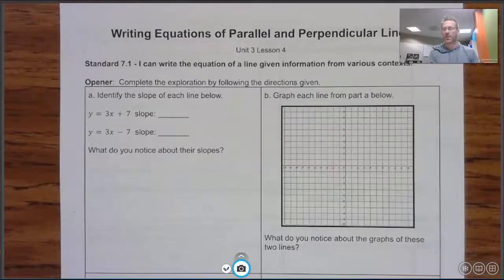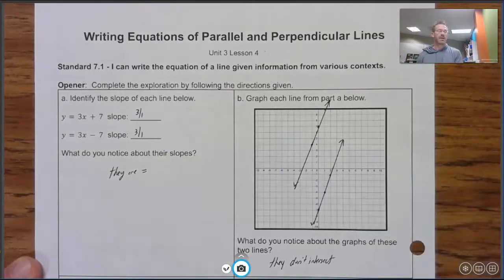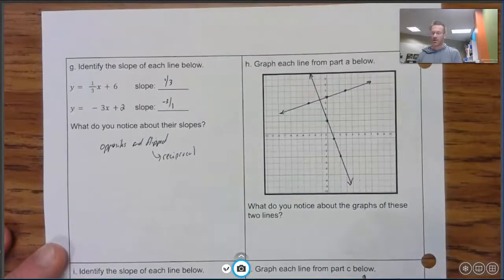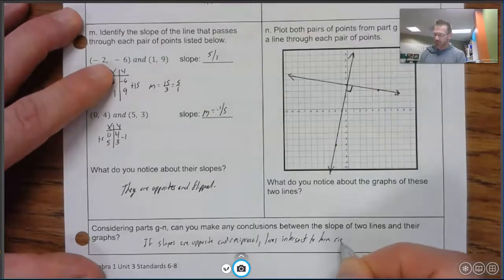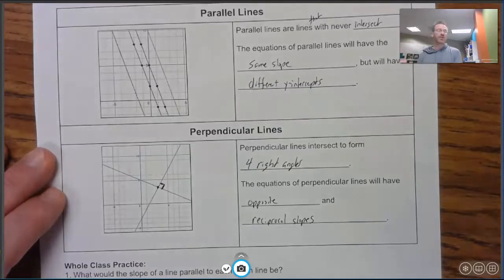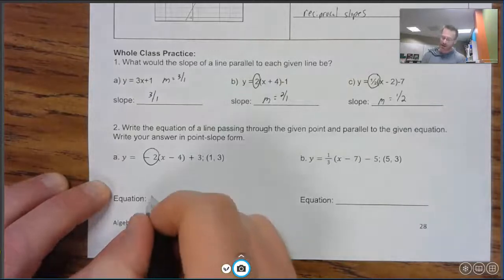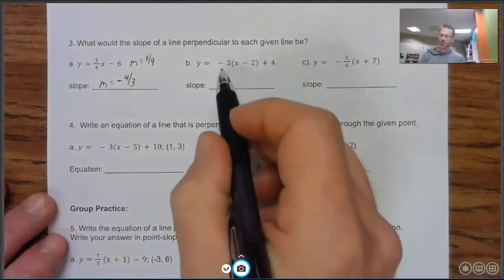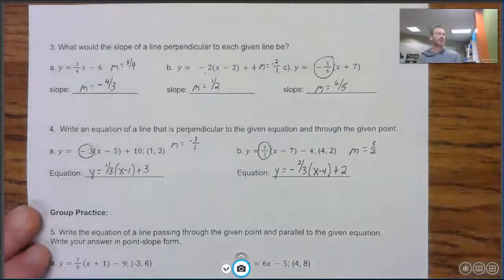Alg 1 U3 Lesson 4 Video